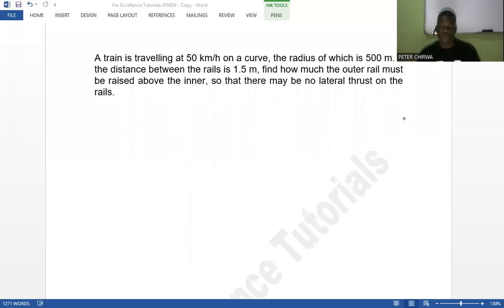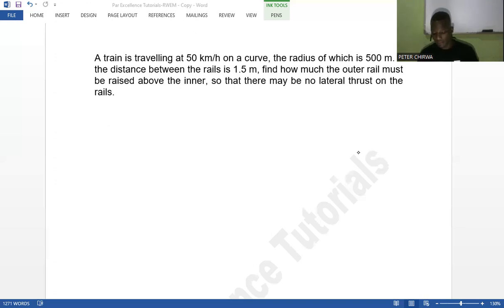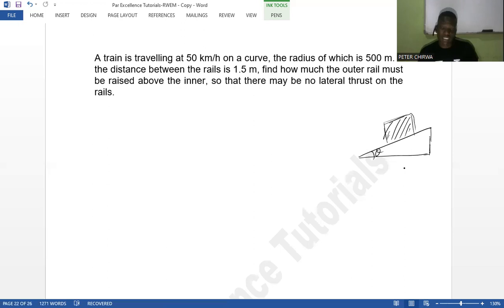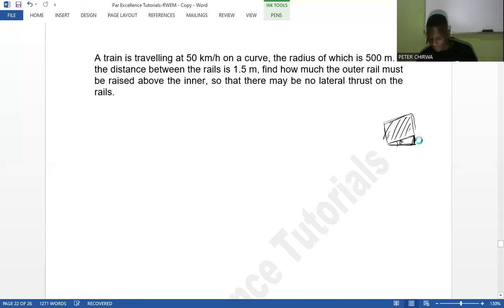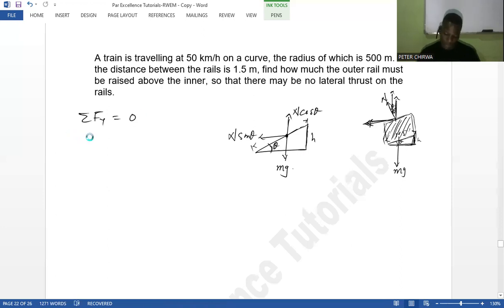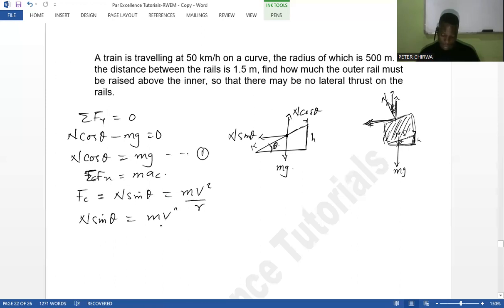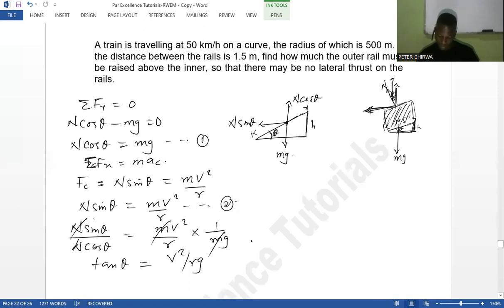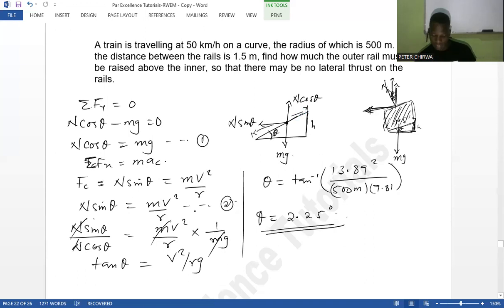A Train is Travelling at 50 km/h on a Curve, the Radius of which is 500 m |CIRCULAR MOTION